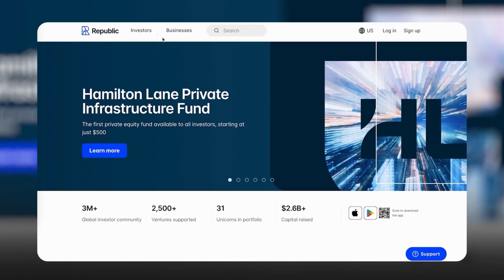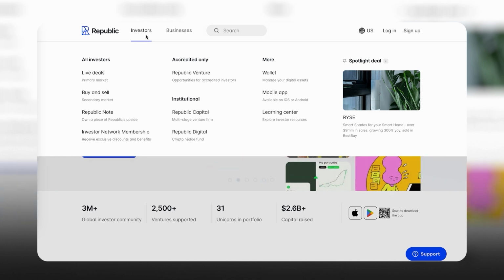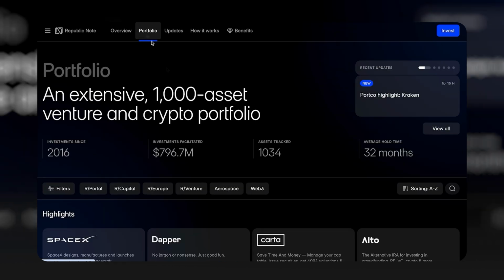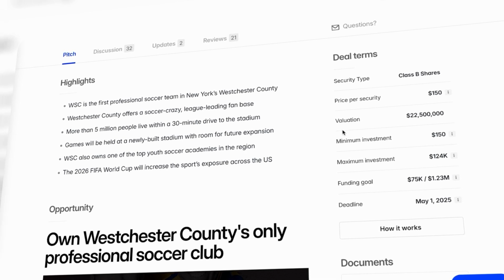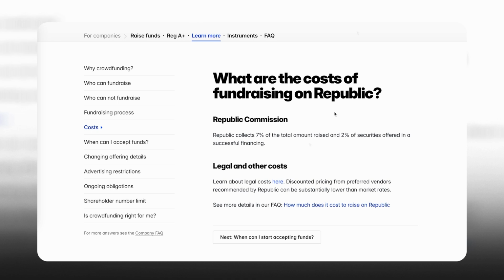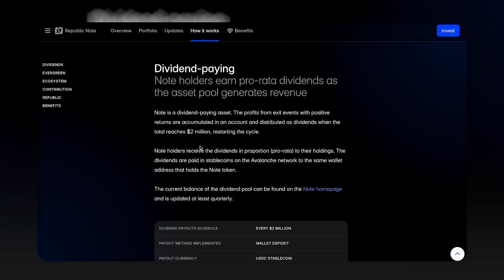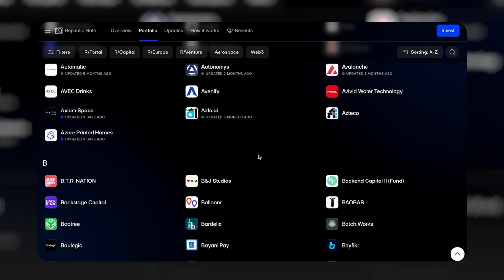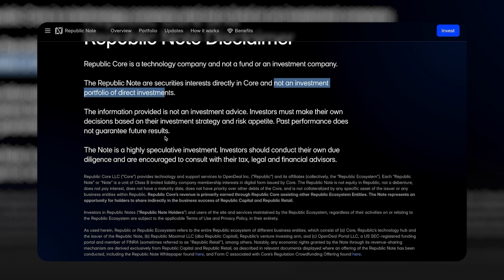Republic Tutorial and Review for Investing | Investment Crowdfunding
Curious about investing in Republic? I will walk you through how Republic works, what kinds of startups you can invest in, and the risks you need to know. Whether you're new to equity crowdfunding or just want to see if Republic is legit, this video has you covered. Killer resources below 👇👇👇

★★★★ Audio Books ★★★★